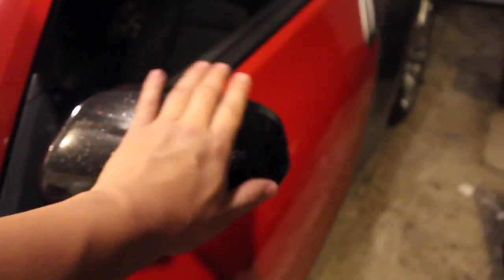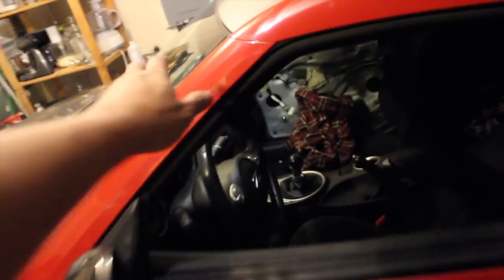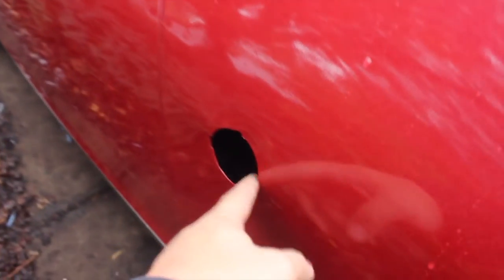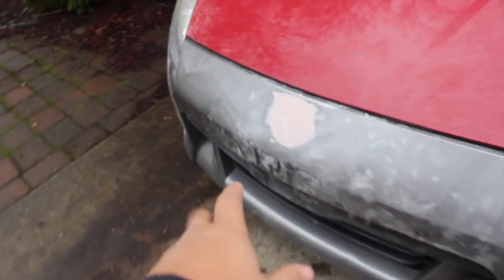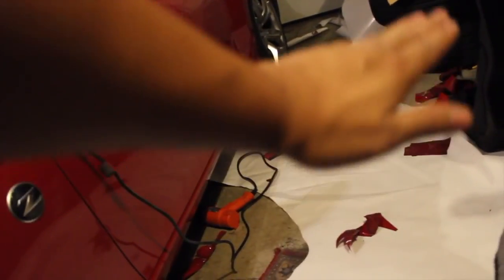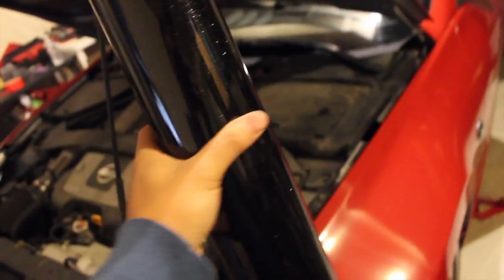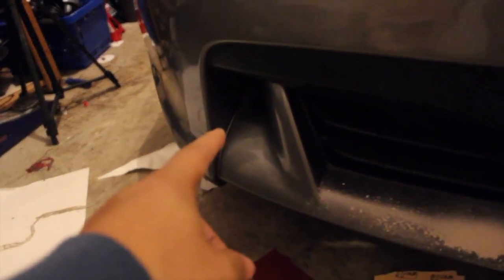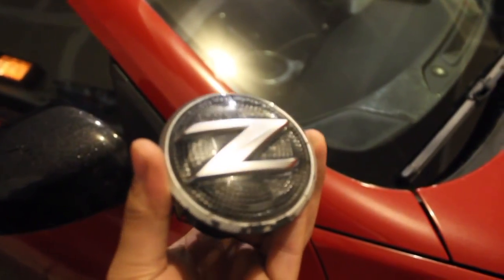Wrapping the 370z!!! (COLOR REVEAL)